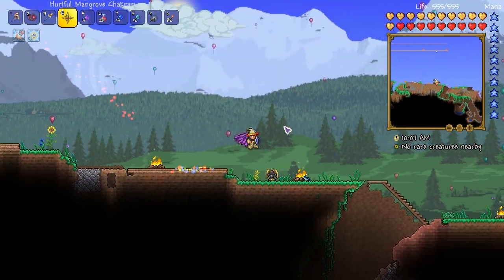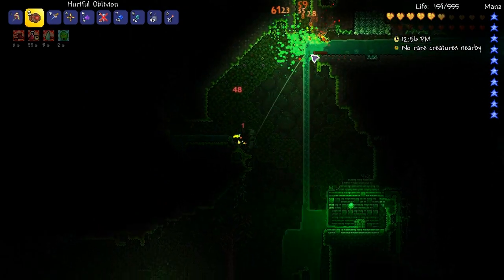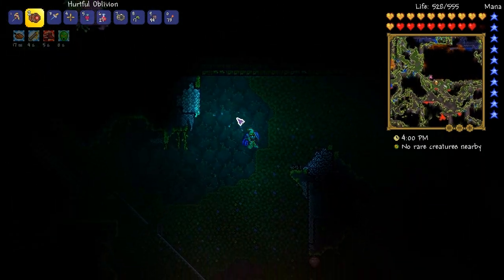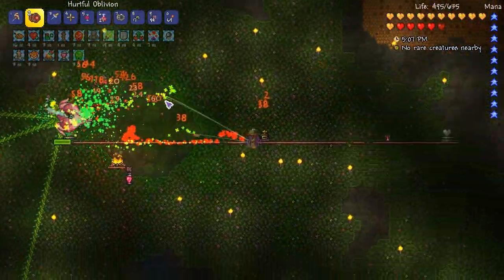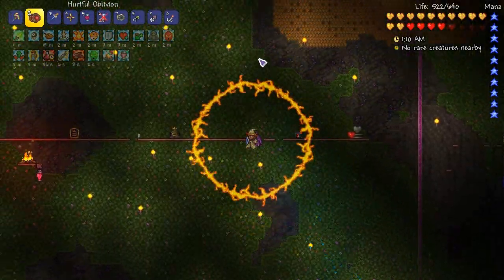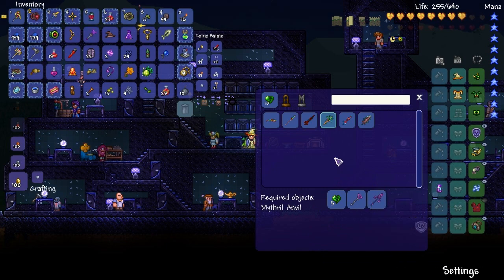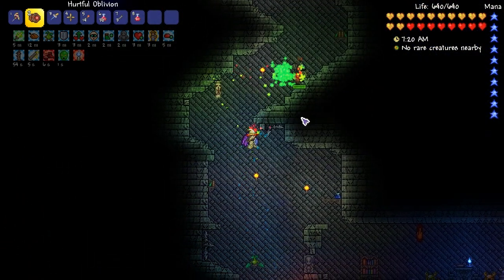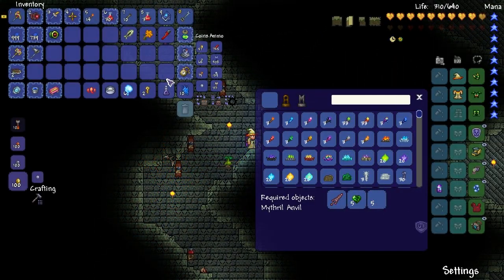Terraria # 27 TRUE BIOME BLADE! - 1.3.4 Calamity Mod Let's Play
Welcome to our new Terraria Let's Play. In this series we playthrough the HUGE PC Mod 'Calamity'

The version you are seeing is PC version 1.3.4 Dungeon Defenders 2 Update